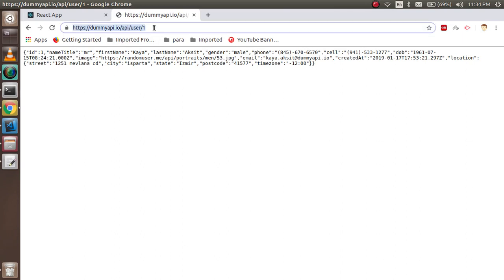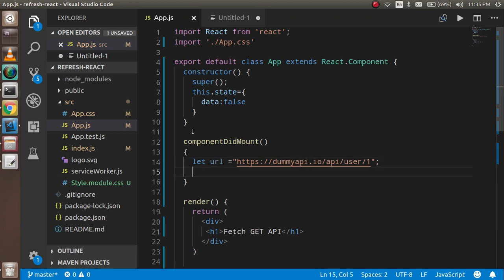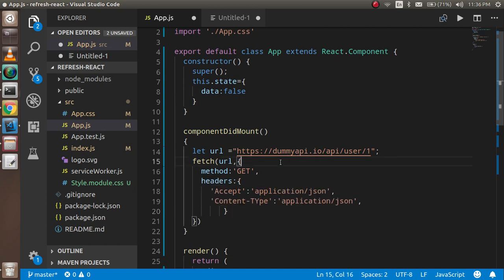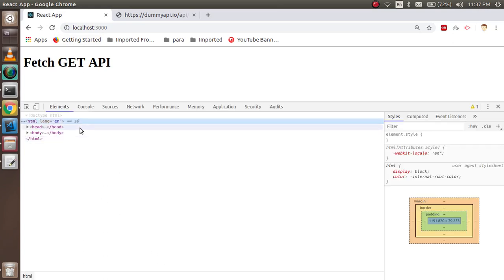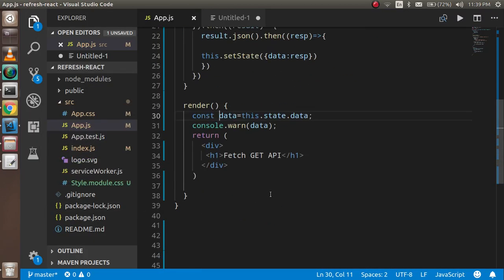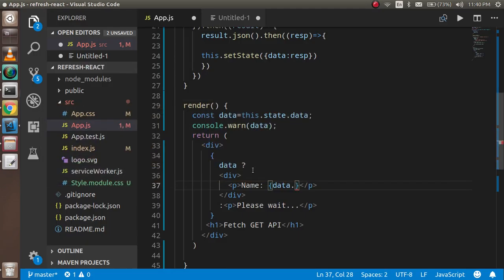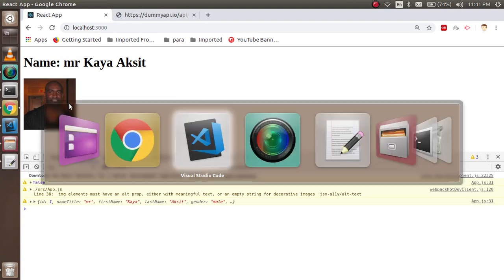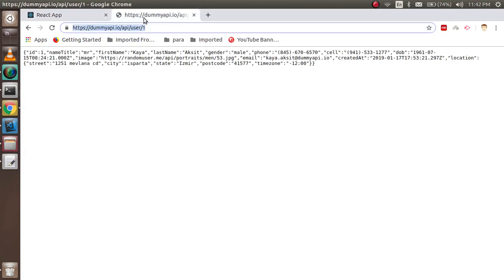Reactjs 16 tutorial #21 fetch and Get data from Api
In this Reactjs 16 tutorial  we learn how to fetch and get the api date with example anil sidhu

steps
Call api in componentDidMount

fetch api result in state

show json data with html